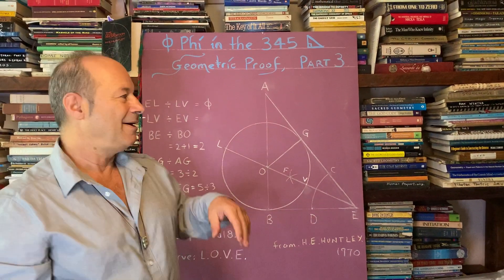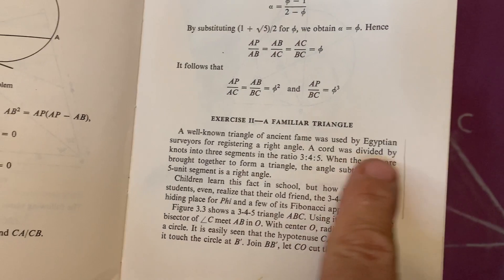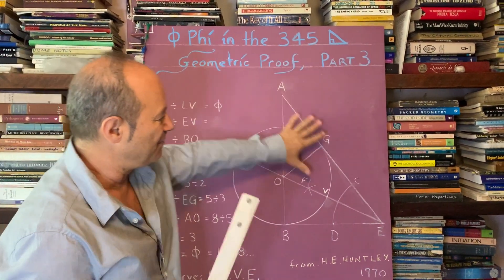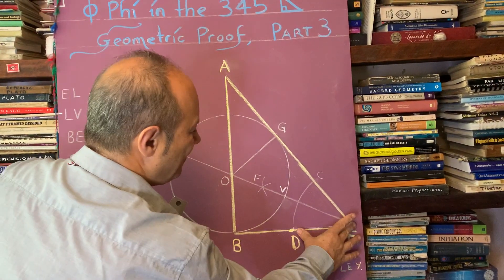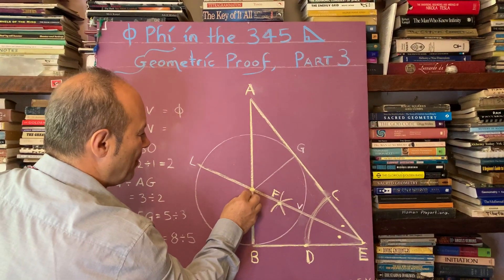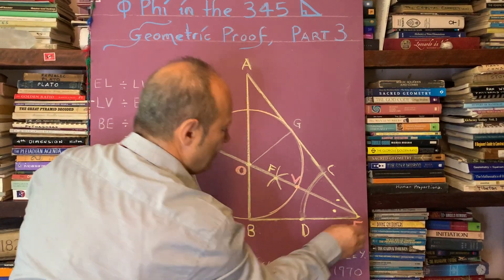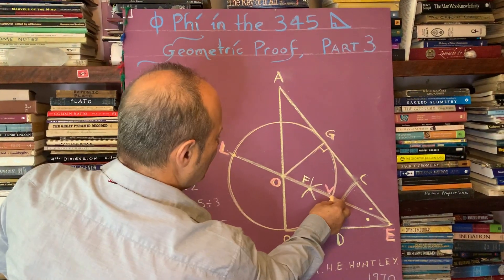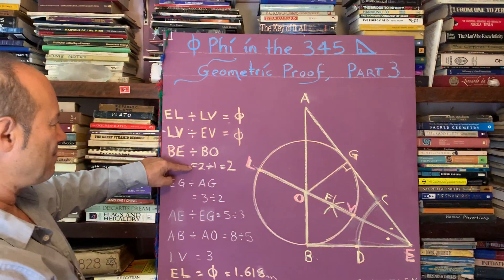PYTHAGOREAN 3 4 5 TRIANGLE: Part 3 of 3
This is a tribute to the mathematician H.E. Huntley who shows this construction in his book “The Divine Proportion” (A Study In Mathematical Beauty), published in 1970. This is the kind of book that would have inspired Robert Lawlor who published “Sacred Geometry” in 1982.

Here are the following Phi and Fibonacci Number relationships:

EL÷LV = Phi (this reads as the distances EL divided by LV = Phi or 1.618033...) LV÷EV = Phi

EL÷EV = Phi squared (ie: 1.618… x 1.618… = Phi + 1 = 2.618…

BE÷BO = 2÷1 = 2

EG÷AG = 3÷2 = 1.5

AE÷EG = 5÷3 = AB÷BO = 1.666…

AB÷AO = 8÷5 = 1.6

LV = 3

EL = 3Phi = 3x 1.618… = 4.854…
The most important observation in my hand-drawn diagram is the line:
L – O – V – E laden with Phi proportions.

One reason why I have just shown you where Phi exists in the famous 3-4-5 Triangle, is that in my next works, I would like to show you how Phi exists in the Binary Code of 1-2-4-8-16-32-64 etc and also show you how Phi exists in the Equilateral Triangle and therefore in the Star of David, and also how Phi exists in the world of Magic Squares and even in the Prime Number Sequence, illustrating that Phi is omnipotent and omnipresent. Phi is ubiquitously found in all important geometries. This theme can be mathematically proven in many of my publications.
Jain 108